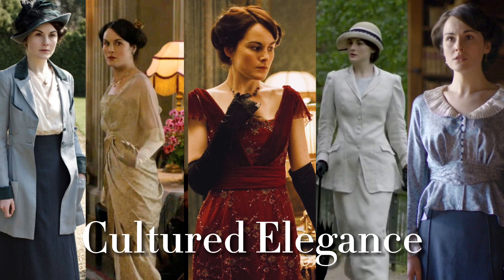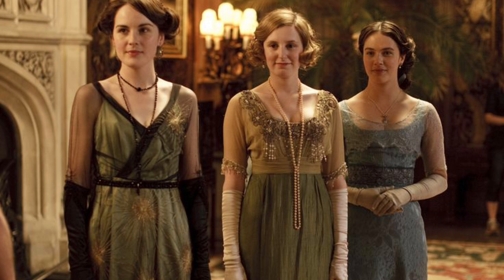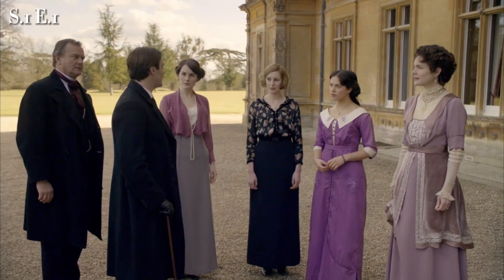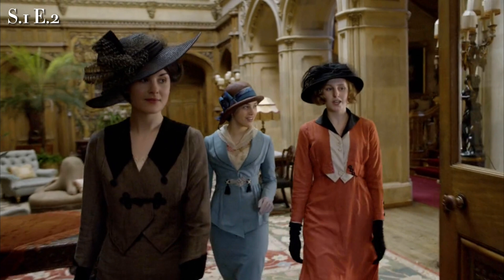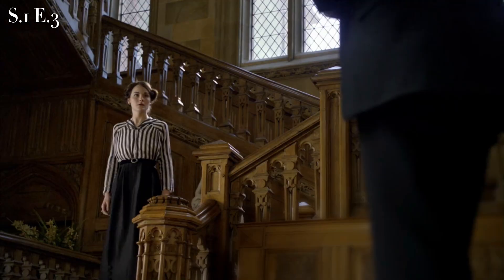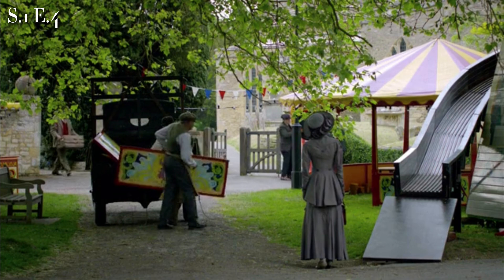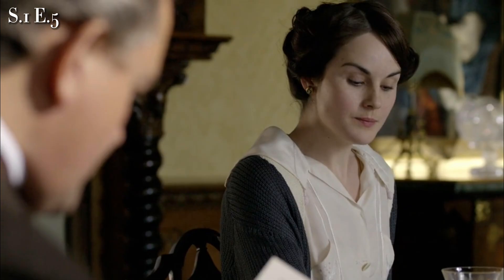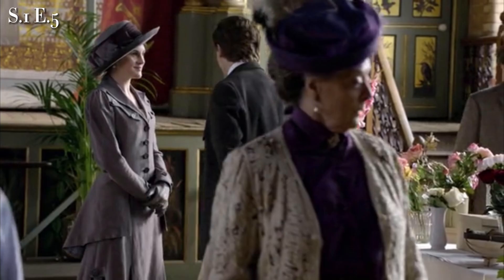A Closer Look: Downton Abbey Every Outfit Lady Mary Wears in Season One | Cultured Elegance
In this video, we will explore the dresses worn by Lady Mary Crawley.

Together let’s travel back in time as we learn about Lady Mary Crawley’s outfits.

Love Fashion History books? Visit fashionary.org